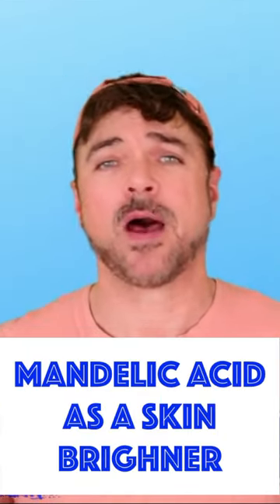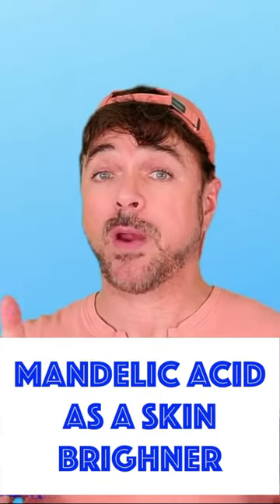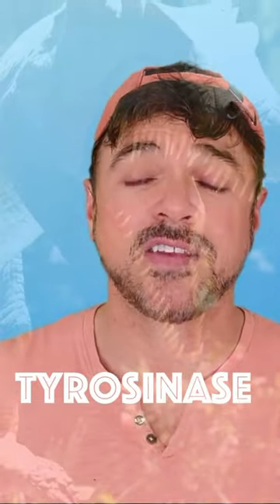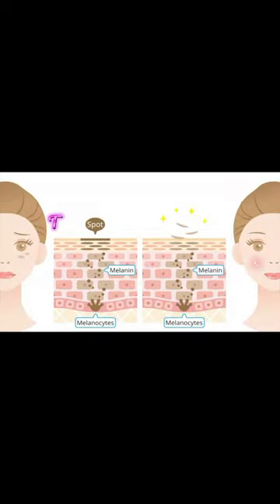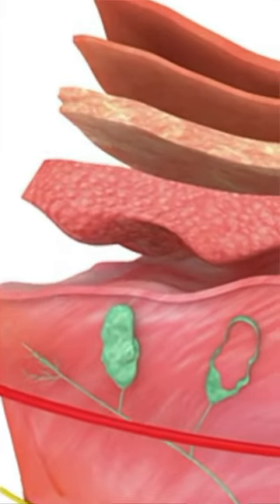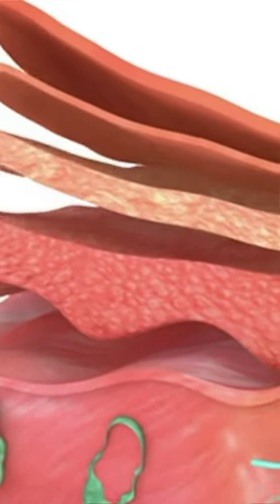Get Rid Of Age Spots With This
Erase the most stubborn age spots with this one thing!

Product mentioned in this video:
Mandelic Acid 12 % by Naturium